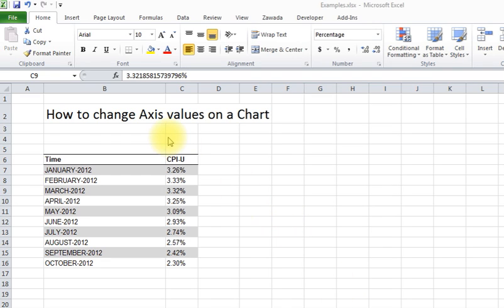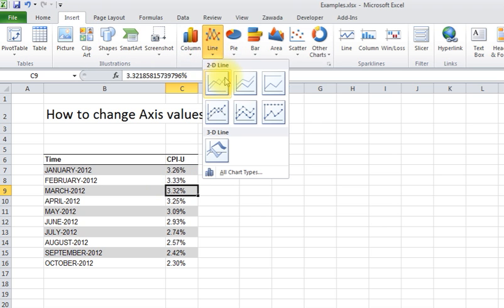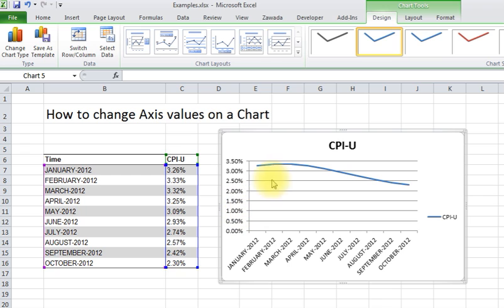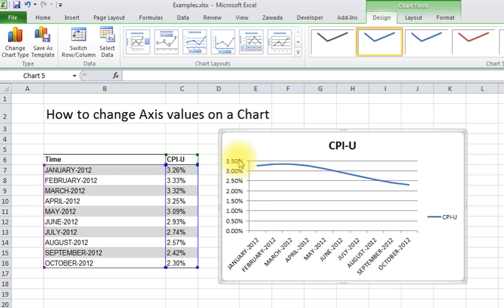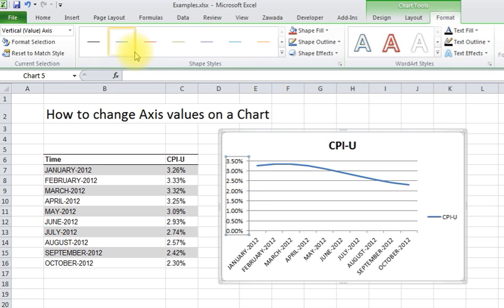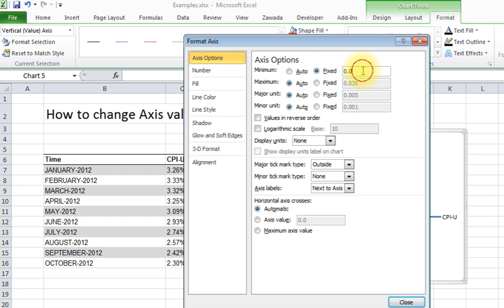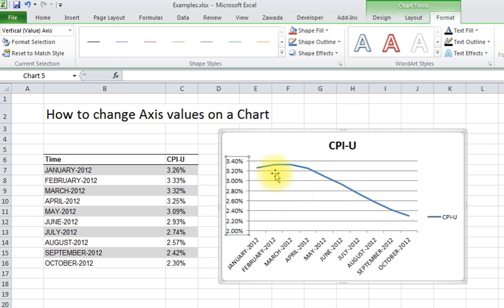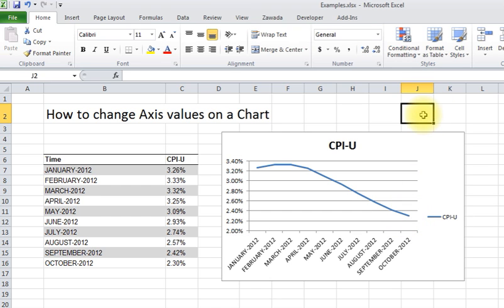Changing Axis values on an Excel chart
See how to change the axis values on a chart in Excel 2010